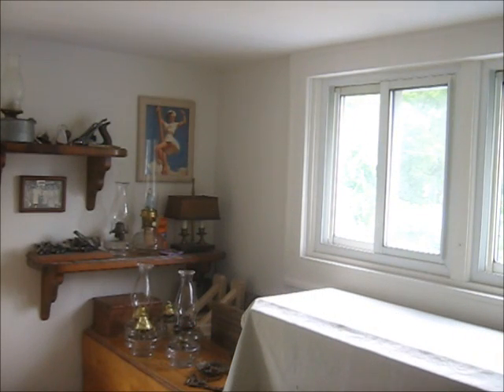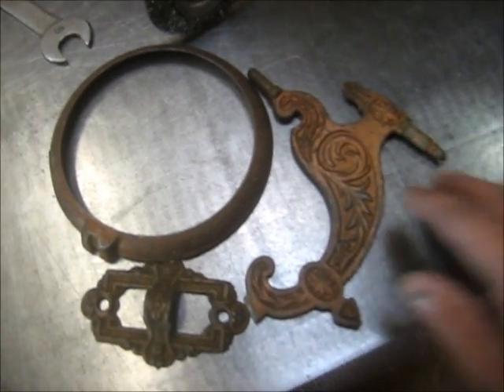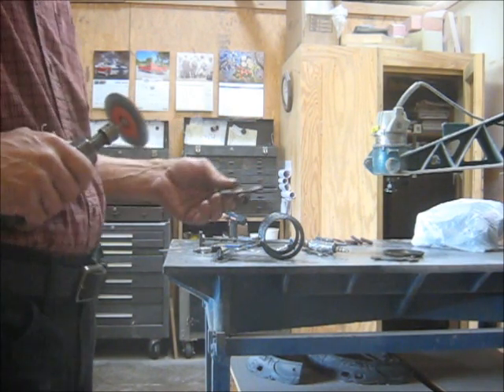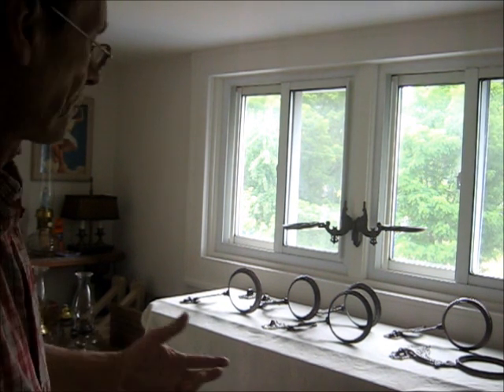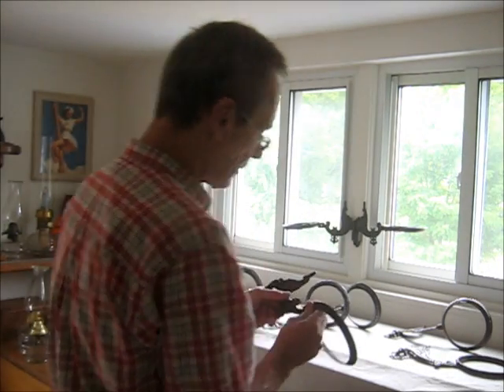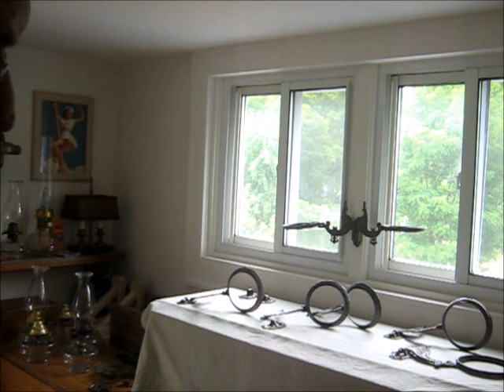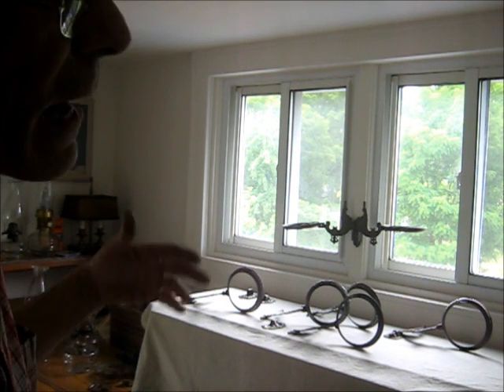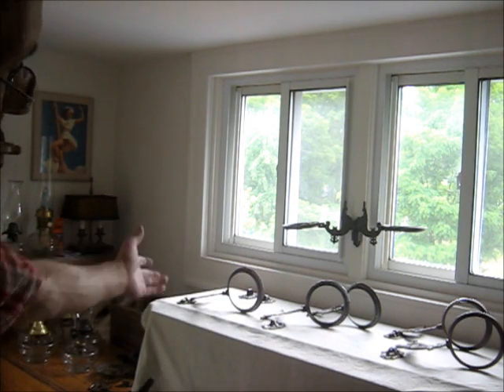Part-1 Analyzing the ring brackets and kerosene fonts from the 2nd half of the 19th century.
This video is part 1 of a 5 part series that examines the kerosene fonts and hanging brackets used throughout the 2nd half of the 19th century.
If you are looking to purchase a wall mounted, font bracket assembly, you will not want to miss this series.

Follow the links provided below to view the complete series of "Analyzing the ring brackets and kerosene fonts from the 2nd half of the 19th century":

Many web sites have been visited to gather some of the information used in this video series. Other than historical facts found at Wikipedia I am going to give credit to two notable sites.
First and foremost the "Lampworks" is a treasure trove of information for the early American lamp enthusiast
Another great site is "The International Guild of Lamp Researchers, Ltd." Make sure you check out their question and answer section, very well done in my opinion